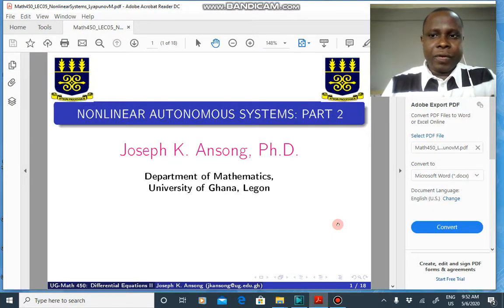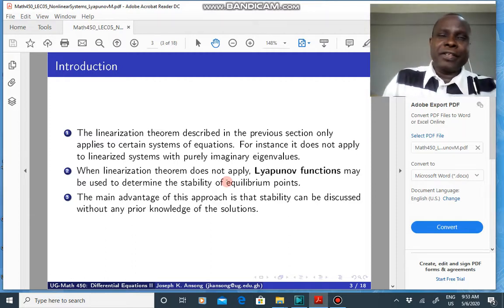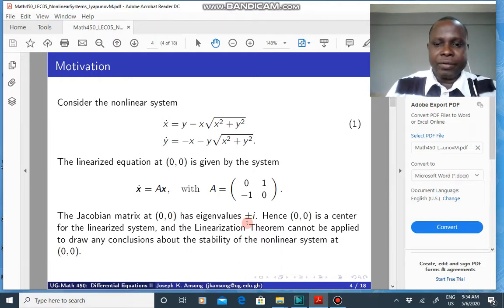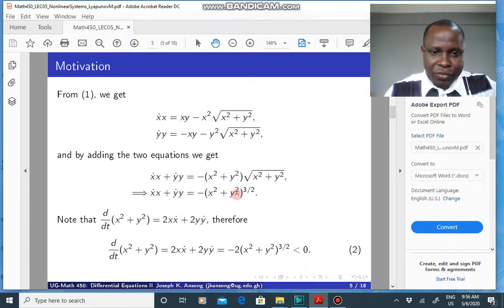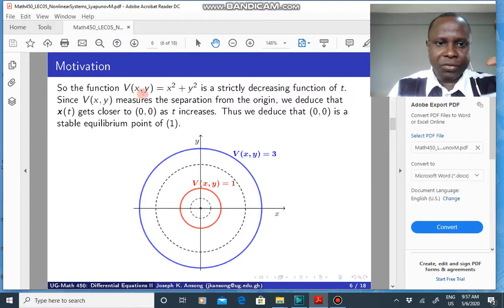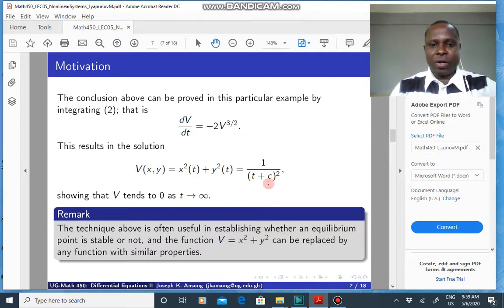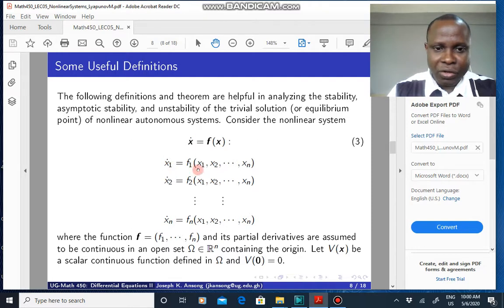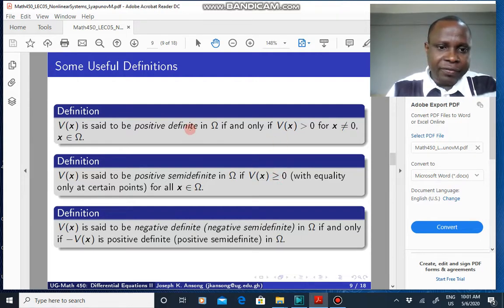Math450-LEC10 Differential Equations: Lyapunov functions- PART 1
This lecture is an introduction to using Lyapunov functions to analyzing the stability of equilibrium points of nonlinear autonomous systems.